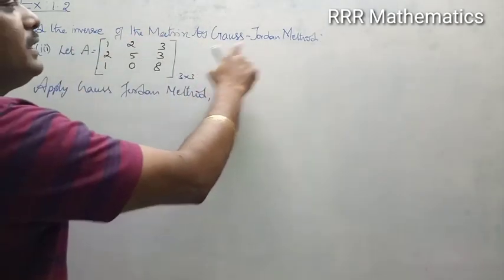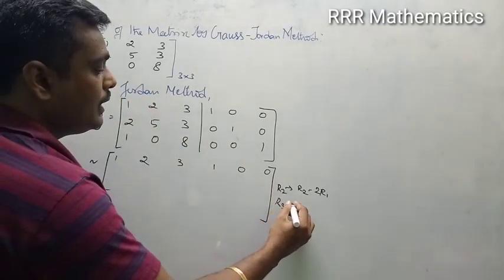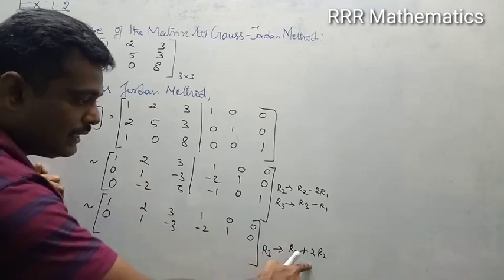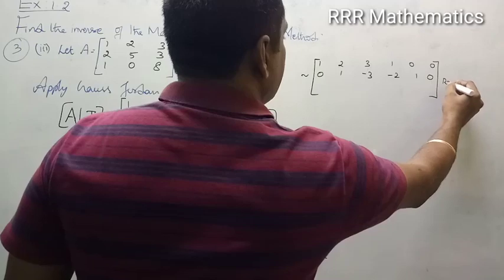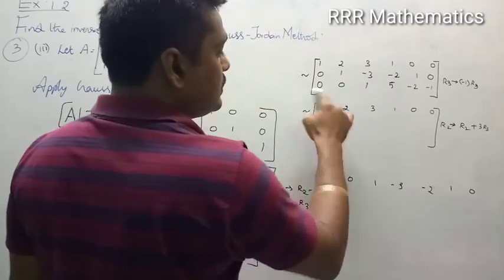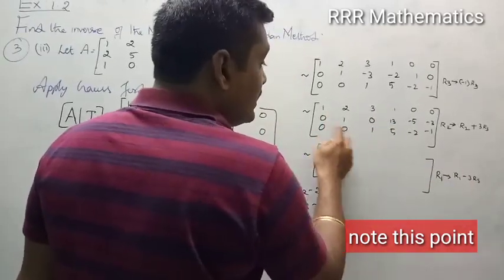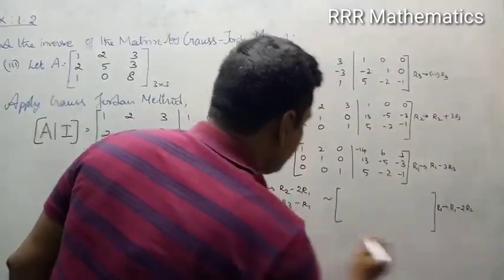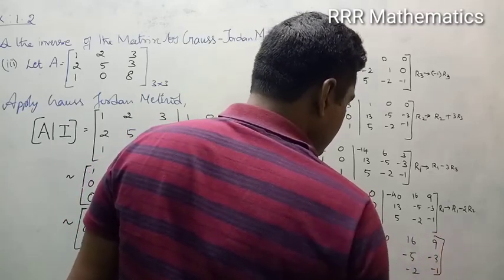Class: 12 Simple way to find out inverse of the matrix by using Gauss-Jordan method. Ex: 1.2(3-iii)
In this video - Explain about how to find the inverse of the matrix by using Gauss-Jordan Method and I solved a problem from Tamil Nadu 12th Mathematics text book exercise 1.2(3-iii)

My request to all the students should watch the video completely, then only you can able to understand how to solve the problem in a proper way and you will get additional tips.

If you are good in maths then you are good in everything.